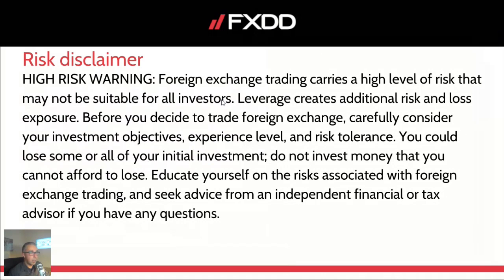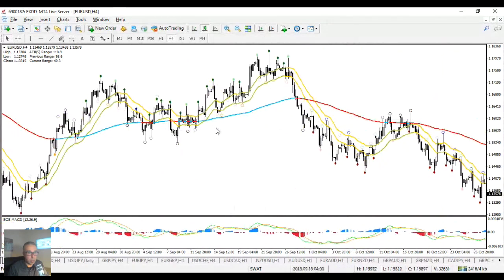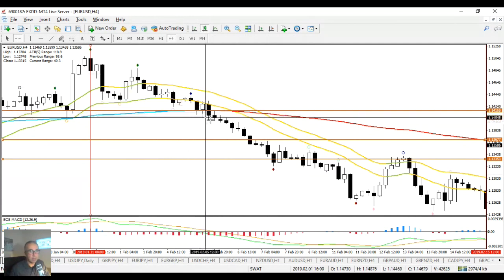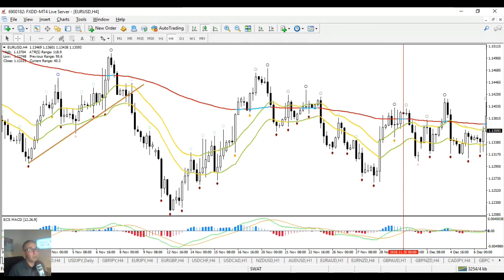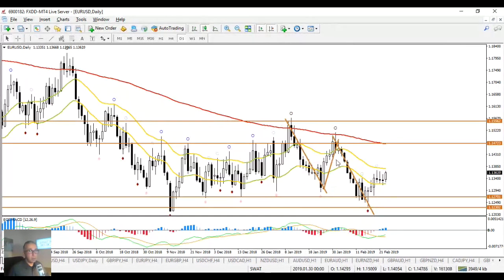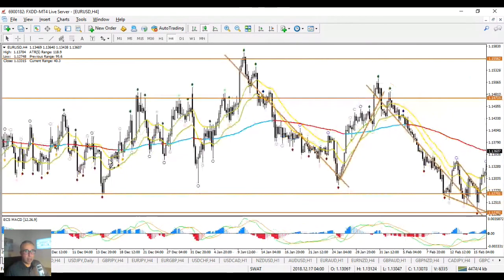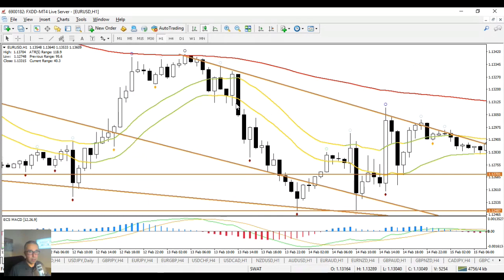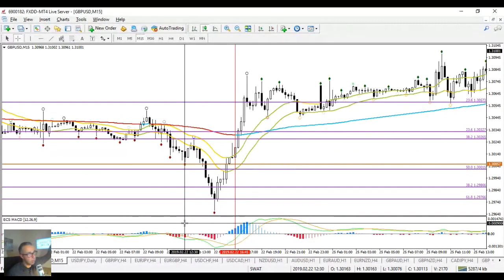How to Understand the Market Structure: Part 2 Intermediate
Learn how to analyse and use price swings, momentum, correction, and chart patterns. Based on the market structure, traders can identify whether they would like to trade an instrument or not. If yes, then the next step is to choose a key decision zone and setup triggers and an entry method. This webinar explains it all and more.